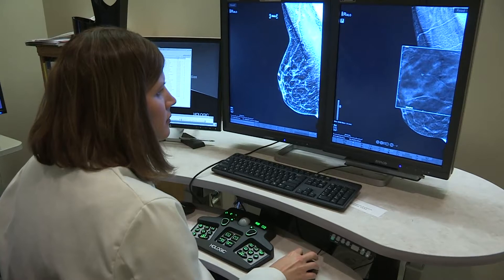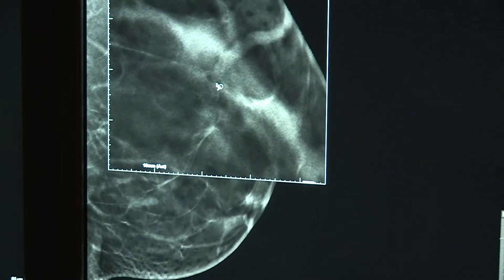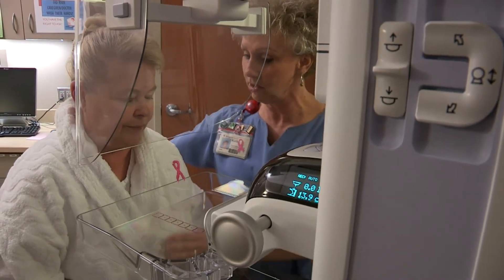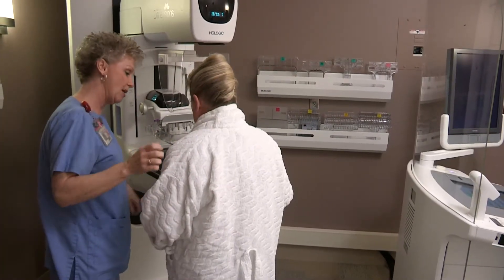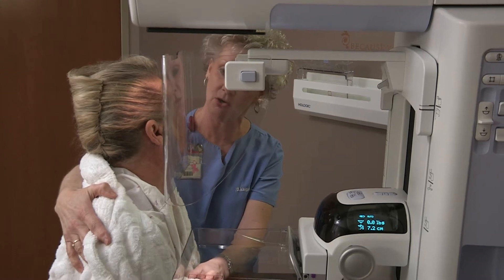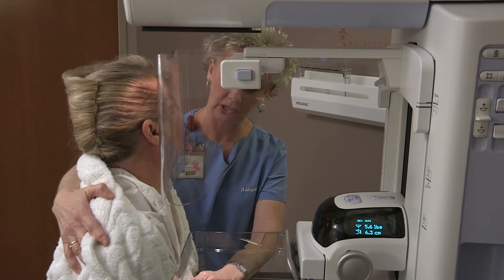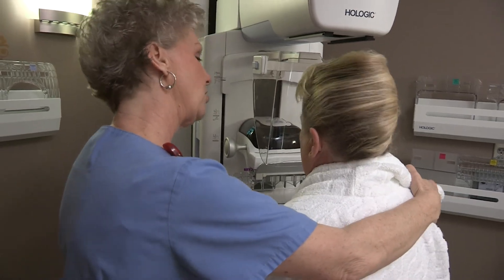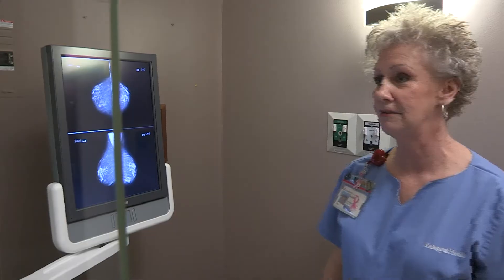3D Mammography (Digital Breast Tomosynthesis)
3D Mammography, or Digital Breast Tomosynthesis, allows doctors to examine breast tissue one layer at a time. It generates a stack of 1 mm slice images ("layers") of breast tissue. Instead of viewing the complexities of your breast tissue in one flat image, the radiologist can examine the tissue one layer at a time. Fine details are more clearly visible, no longer hidden by overlapping tissue.